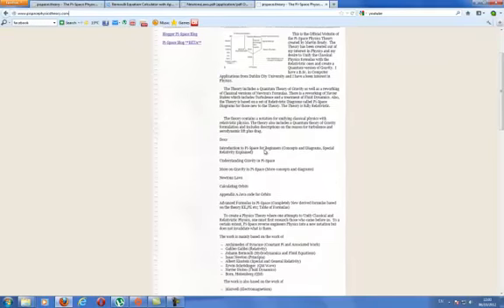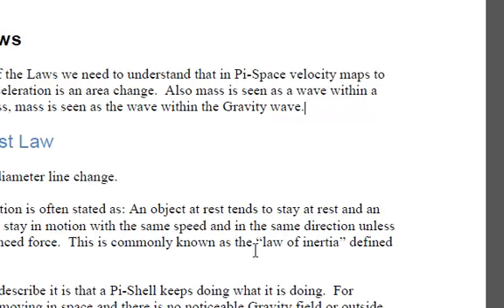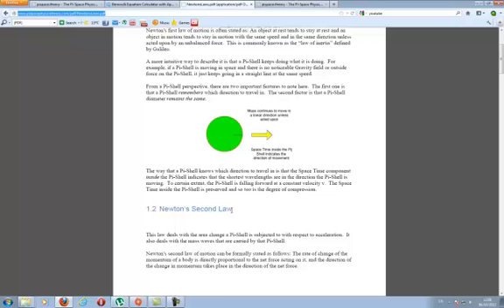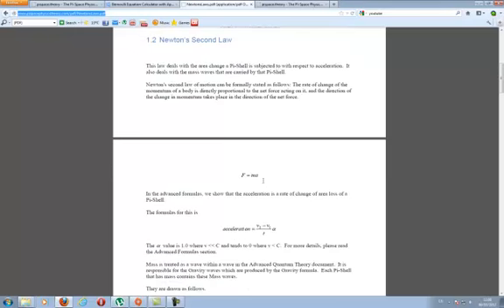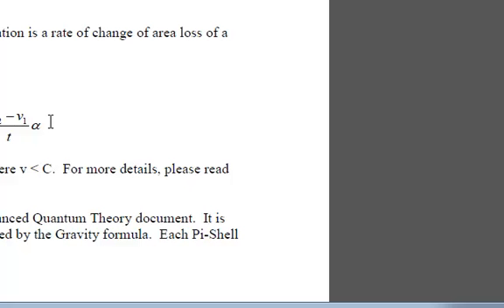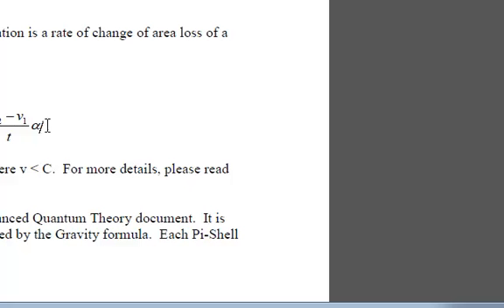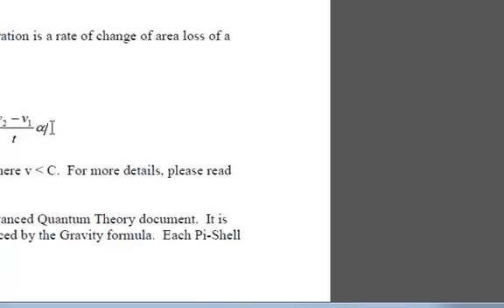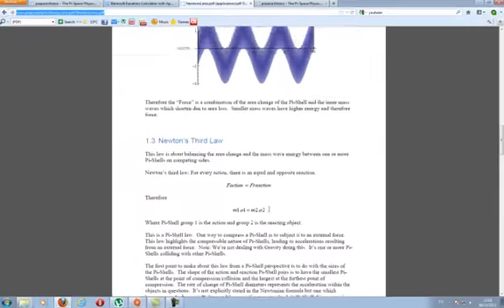Newton's Three Laws In Pi-Space